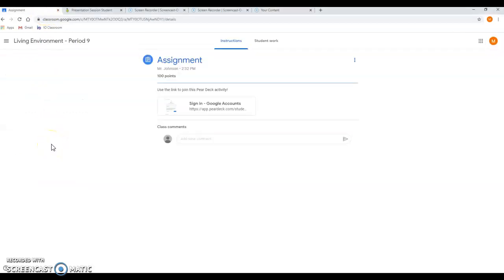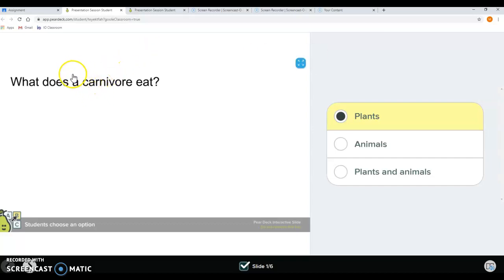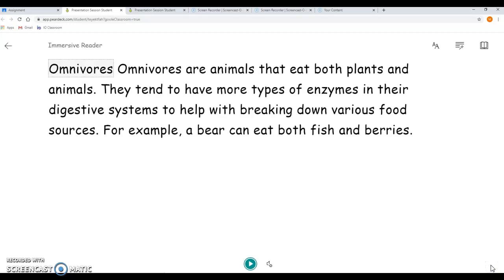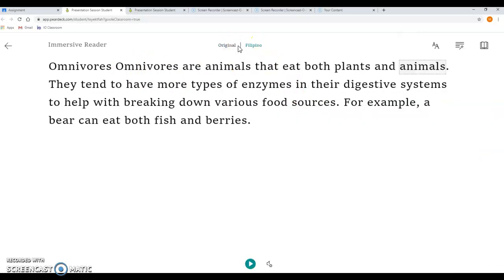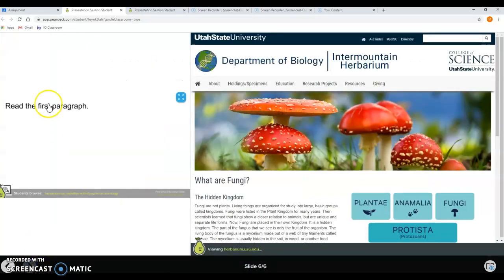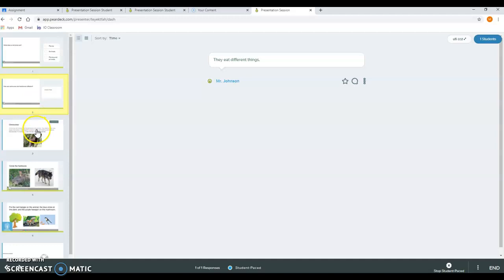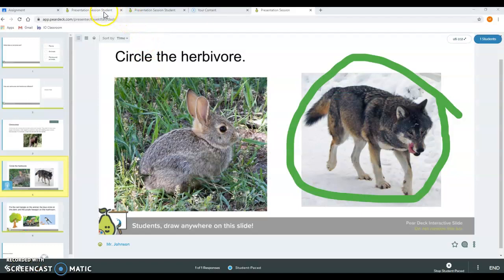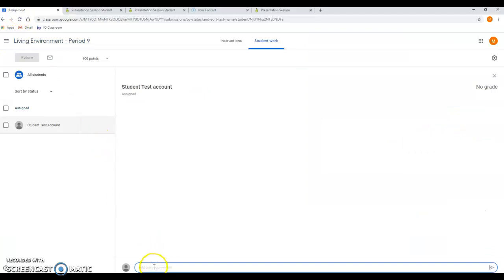How To Use Pear Deck - For Students